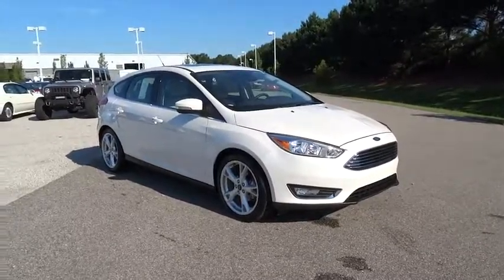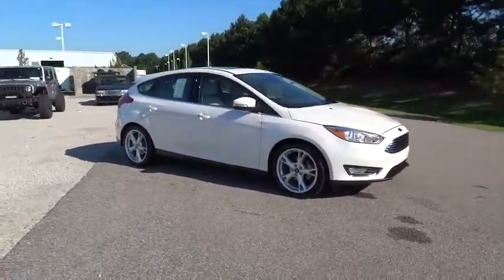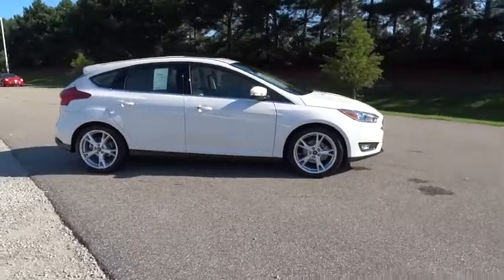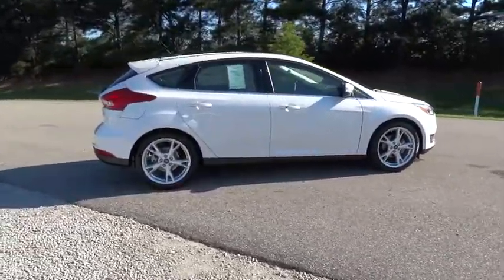2016 Ford Focus Wilson, Rocky Mount, Goldsboro, Tarboro, Greenville, NC FC61599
2016 Ford Focus

4170 Raleigh Road Parkway West